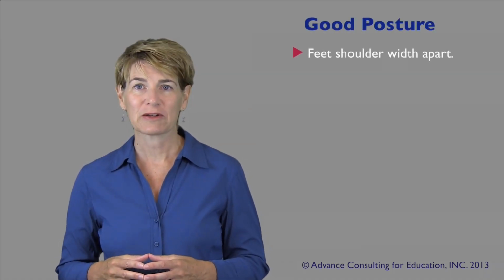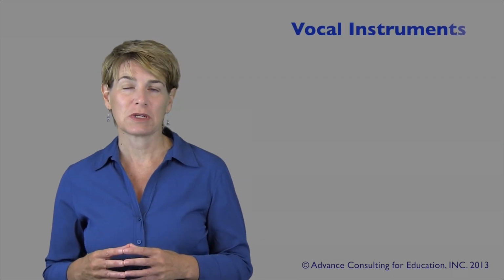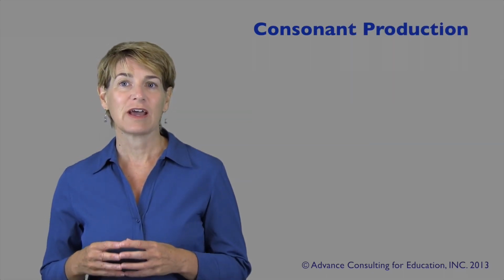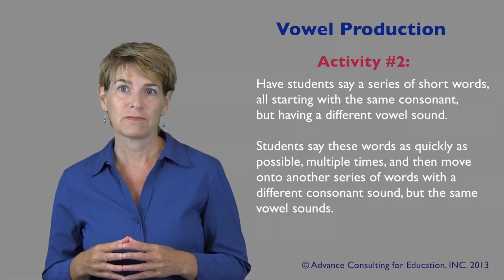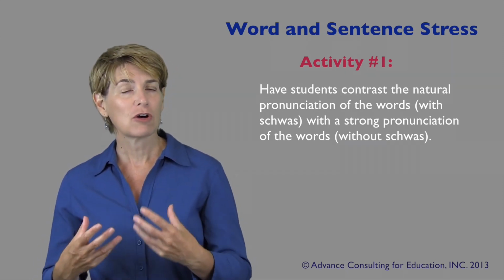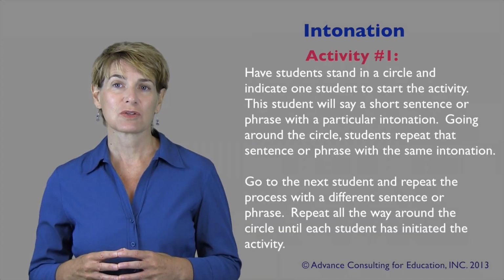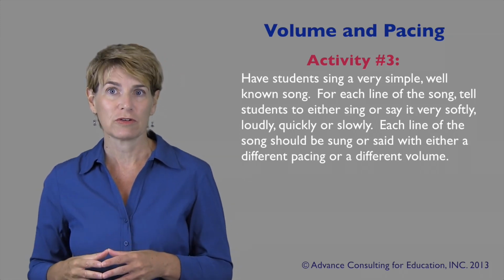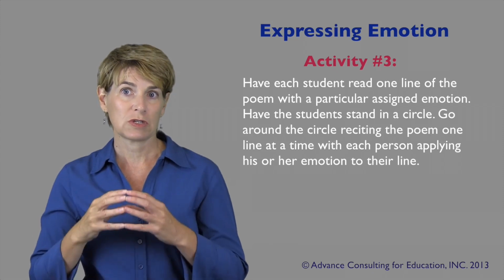Using Drama Activities to Teach Pronunciation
In this video, we demonstrate a range of motivating drama activities that can be used to teach pronunciation to English language learners of all ages and language proficiencies.

The presenter in this video is Dr. Dianne Tyers, an experienced English language teacher trainer based in Canada.